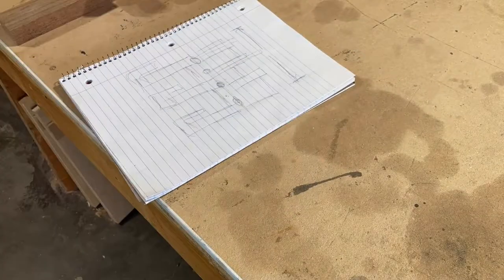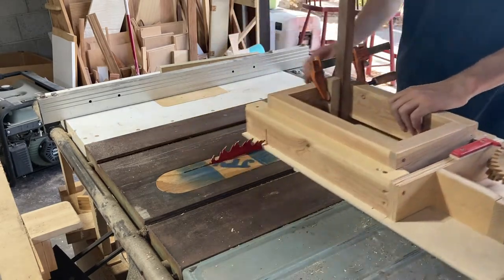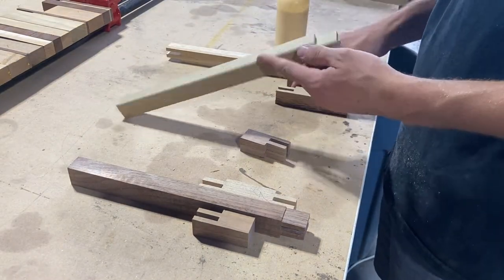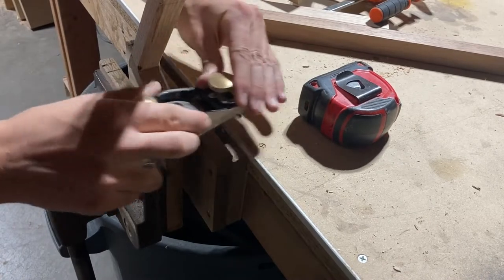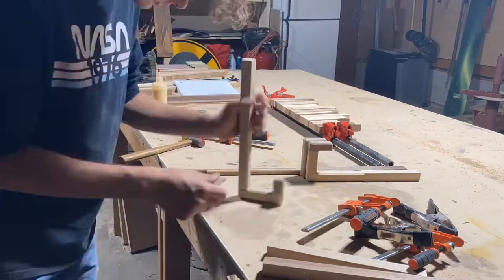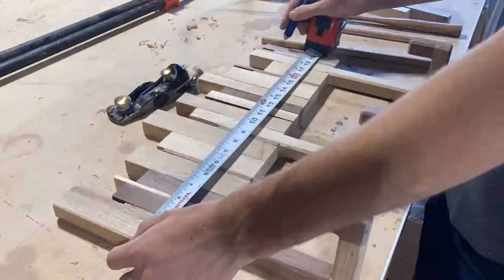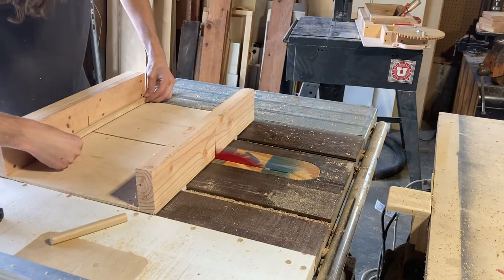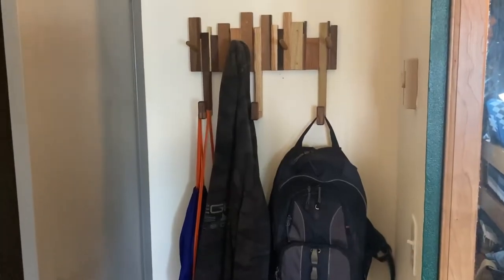Cityscape Coat Hanger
For this project I made a coat/bag hanger out of scrap wood. Something like this would be a great gift, and is a fantastic way to make something that looks nice out of wood that would otherwise get thrown out.